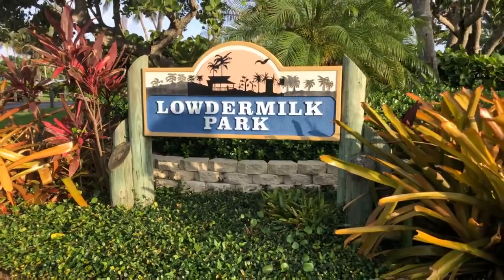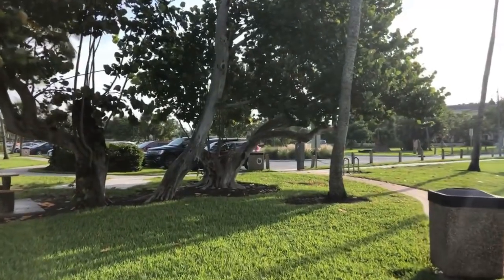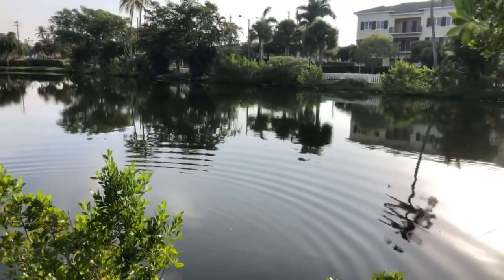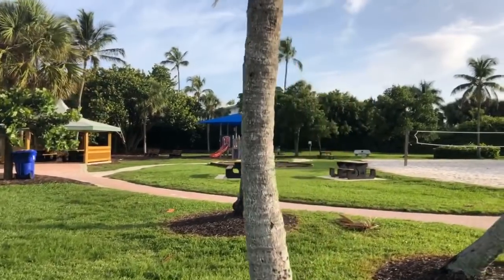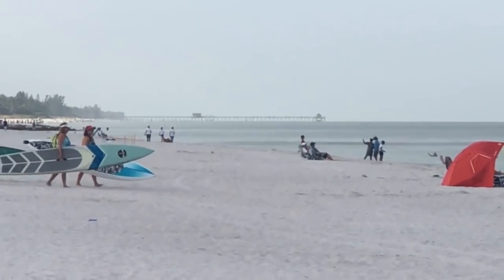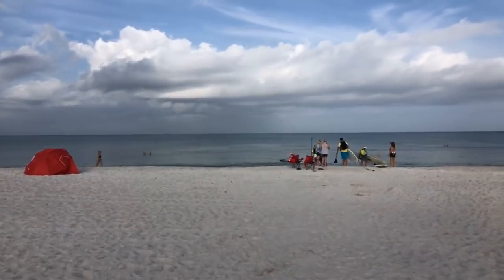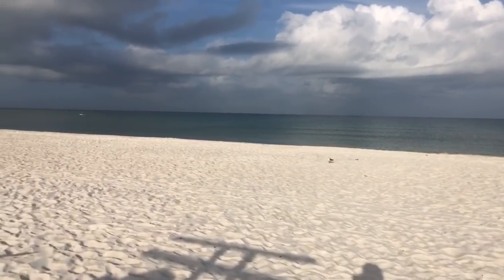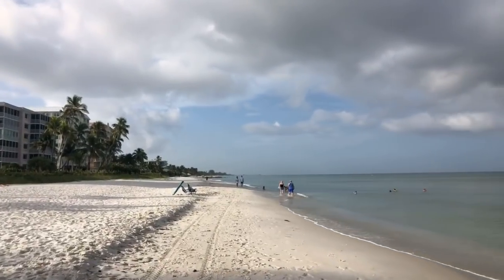Robb's Video Tour of Lowdermilk Beach Park in Naples, Florida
Join Robb Stan for his Saturday morning tour of Lowdermilk Park, in beautiful Naples, Florida. Lowdermilk Park is one of Naples' premier beachfront parks. Recorded LIVE on Facebook, June 22, 2019. Follow Robb and SWFLTV on Facebook @